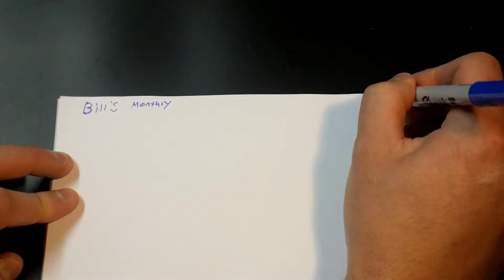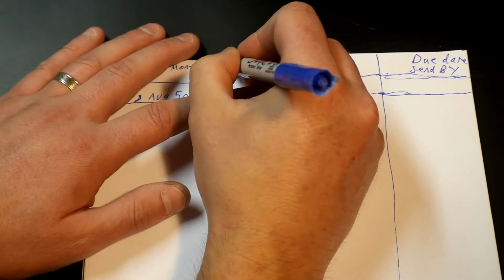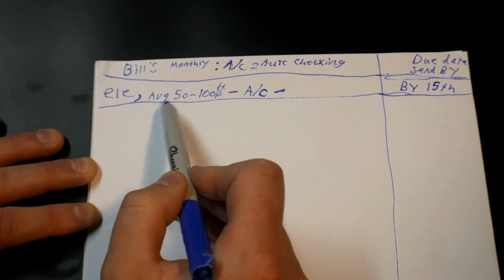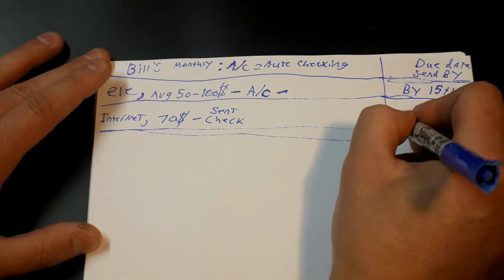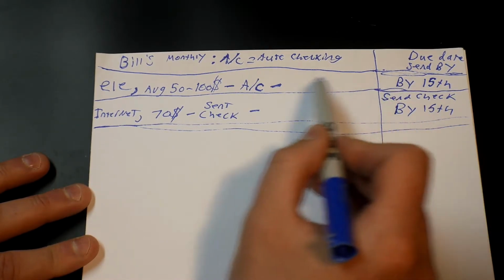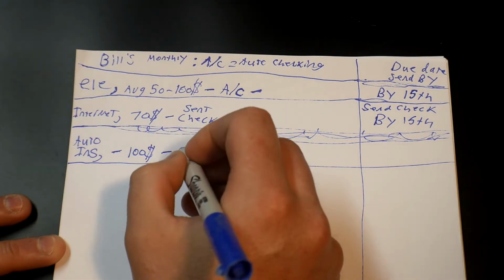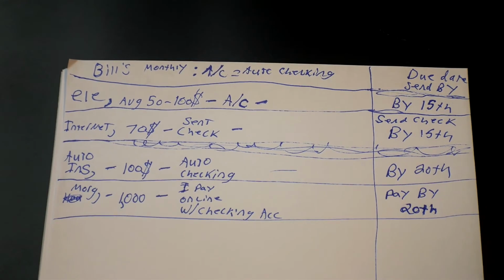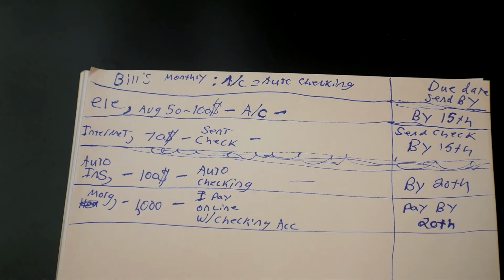HOW TO MANAGE YOUR BILLS - Simple Easy Steps To NEVER MISS A PAYMENT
everyone has their own way of doing things this is just one way i like to manage my bills and so far since i started paying bills ive never had a late payments or missed bill because of me forgetting! if you enjoyed this video please consider subscribing and liking the video thank you so much if you have any video requests please let me know!

My honest Reviews Often Lead To Happy Customers

Main Channel FaceBook PAge!

**Extras**

*Tags Below*